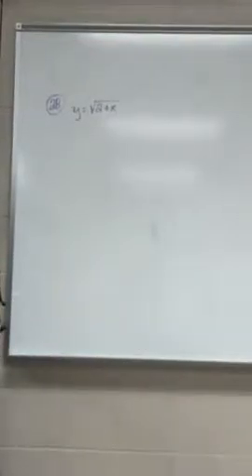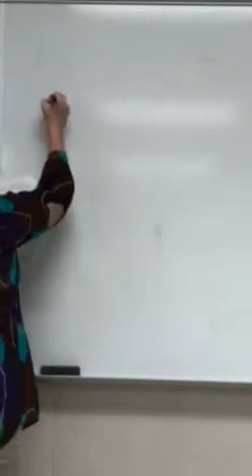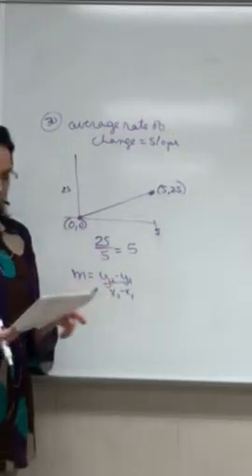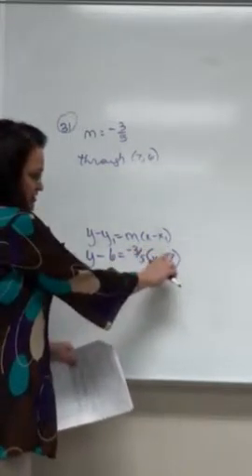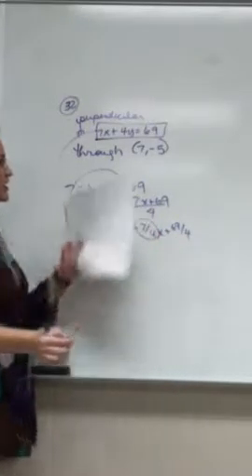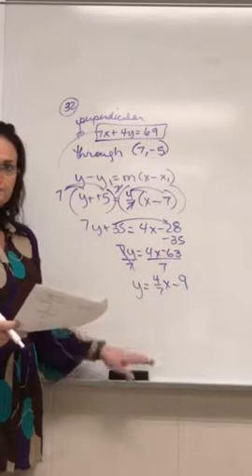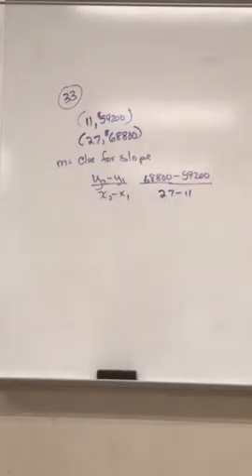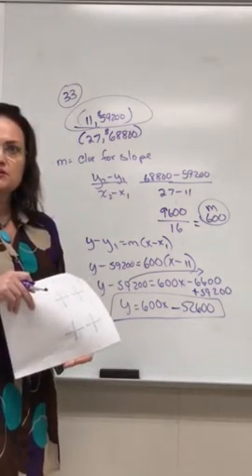Final review 28